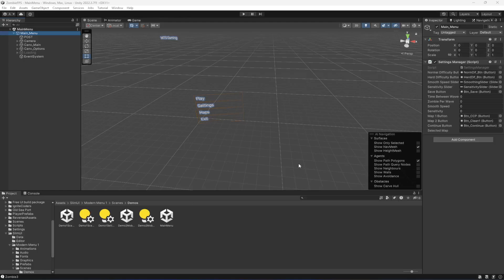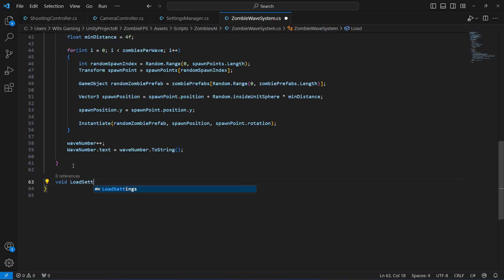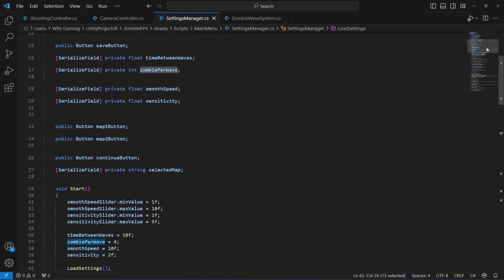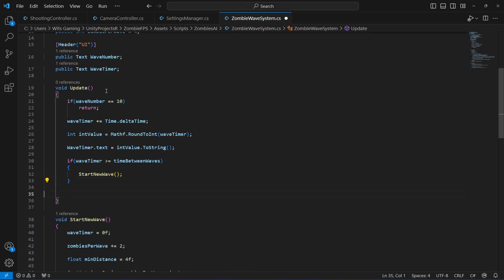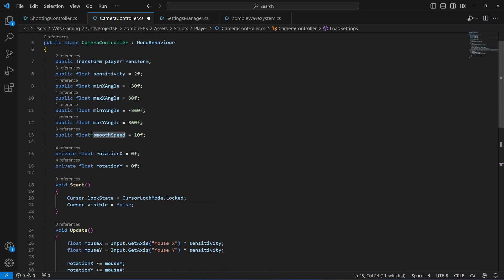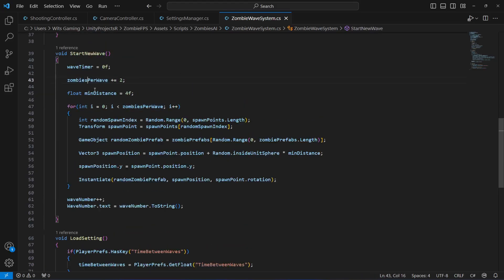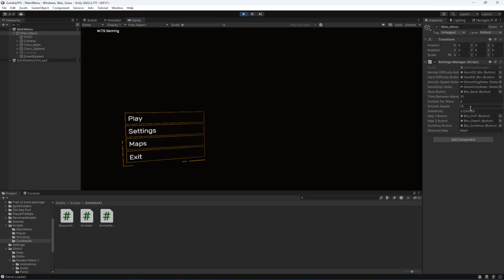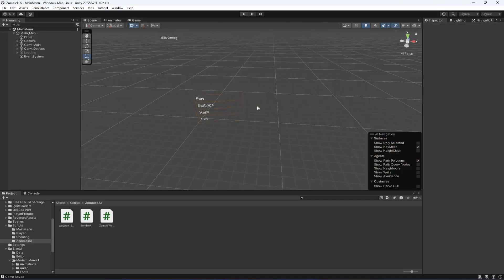Unity Save and Load Setting | First Person Zombie Apocalypse Survival Game Development Tutorial 2025